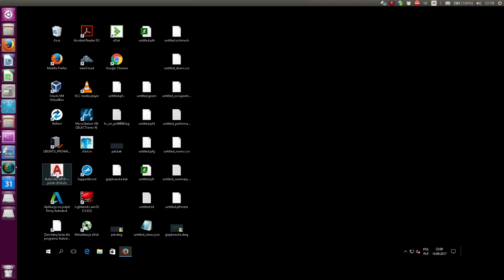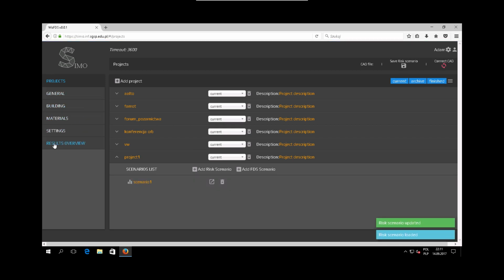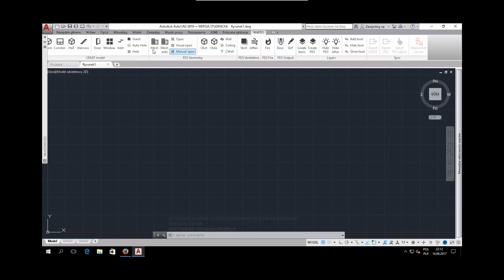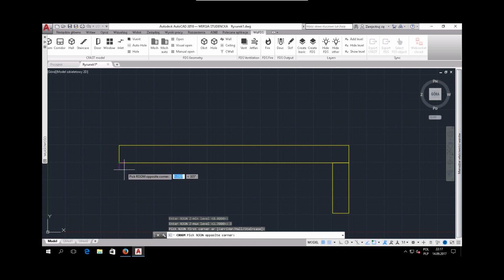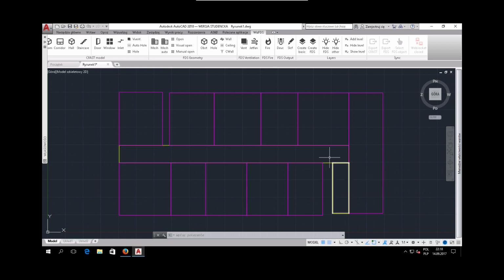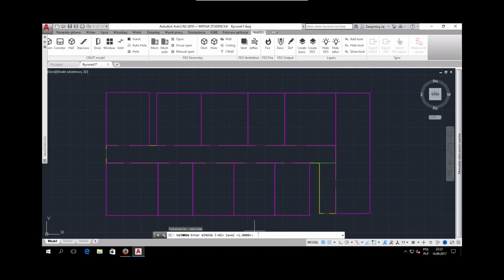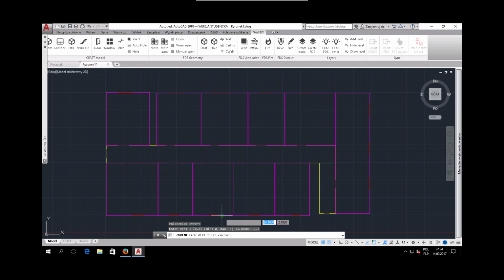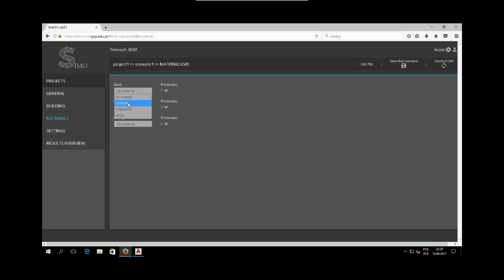SIMO: An engineering tool for probabilistic fire risk assessment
AutoCAD plugin